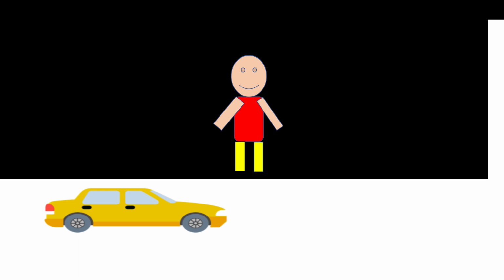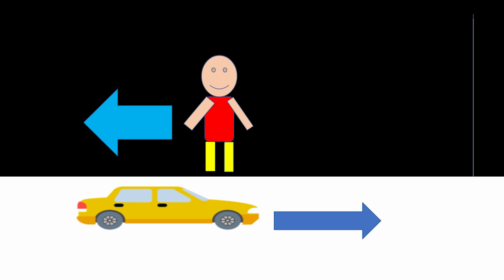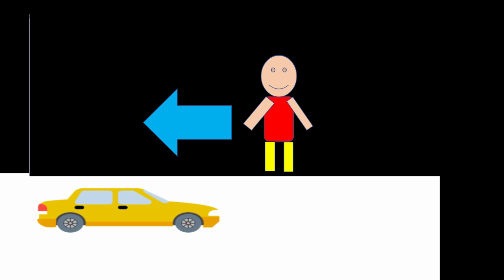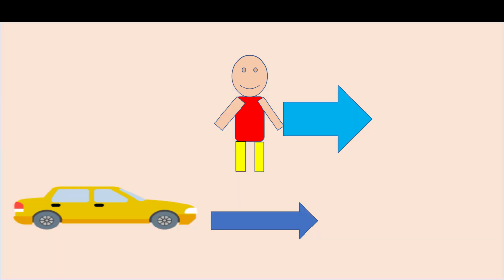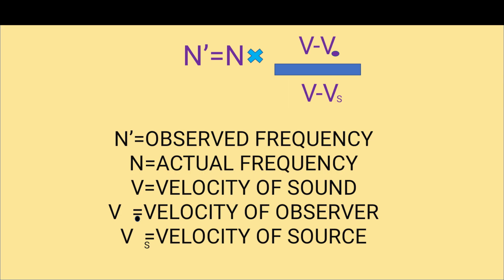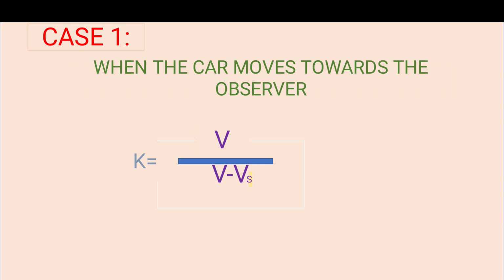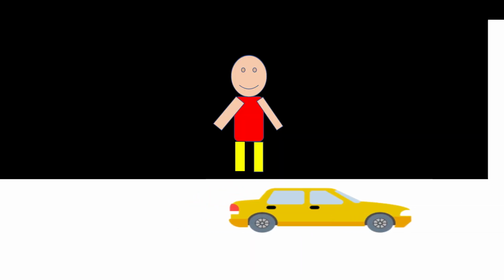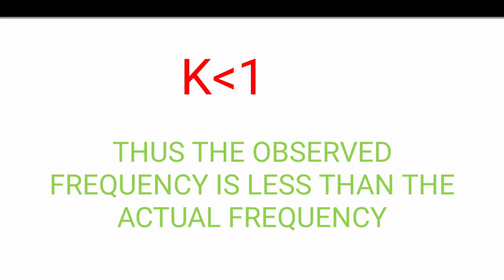Doppler effect explained using real life examples!!!!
this video explains doppler effect and intends to increase you knowledge about it in the real world